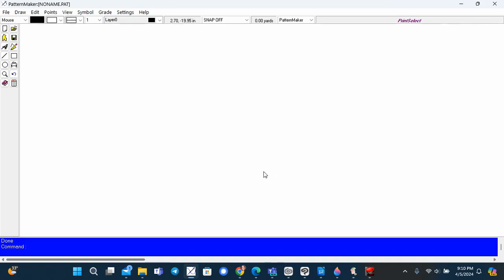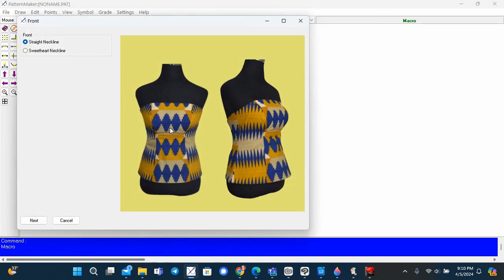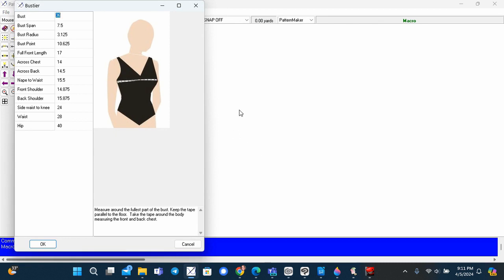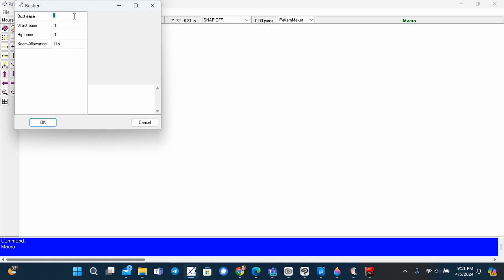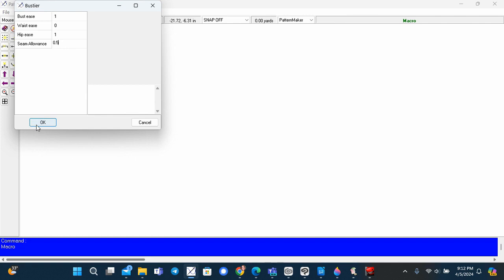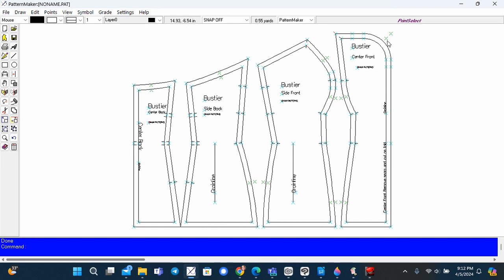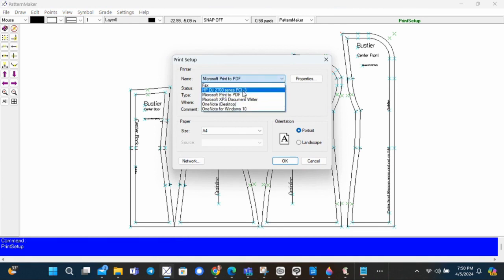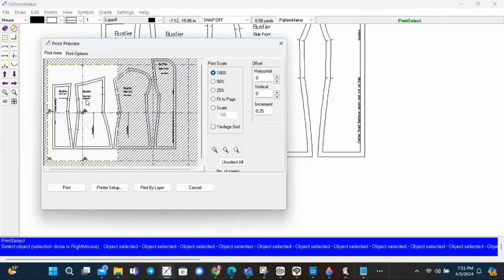Bustier Pattern Generation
Generate a bustier pattern using a Ginani Bustier Pattern Macro. Install the pattern macro. Open it in Patternmaker 7.5. Enter your measurements and the pattern will be generated.
Ginani pattern macros work with a pre-installation of PatternMaker 7.5 software.